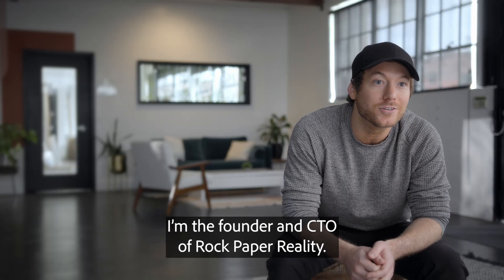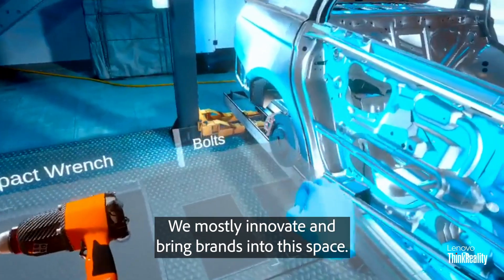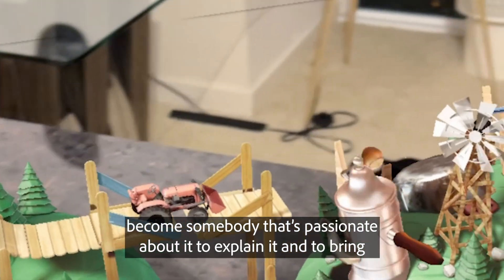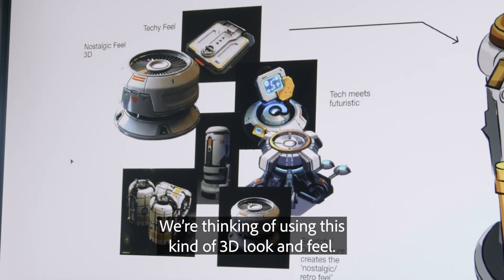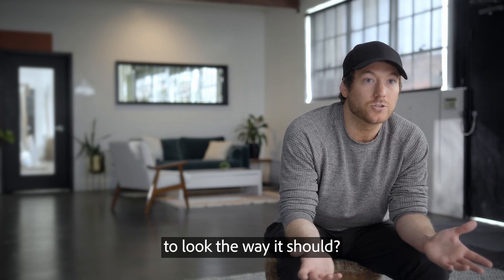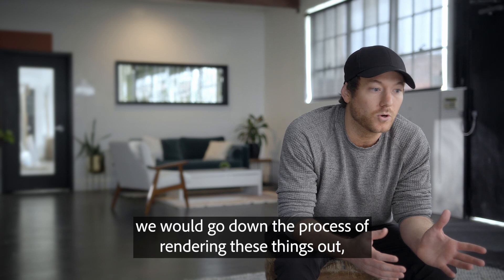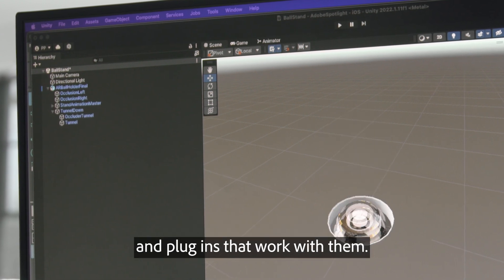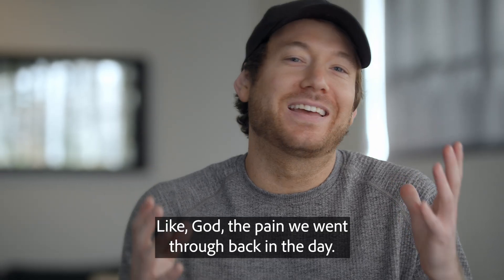Rock Paper Reality Creates High Quality 3D Experiences with Adobe Substance 3D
Watch how Rock Paper Reality creates high-quality 3D experiences using the Adobe Substance 3D Collection.

About Substance 3D: Adobe Substance 3D empowers 3D design. Experience intuitive workflows and connect with Creative Cloud apps like Adobe Photoshop and Illustrator.